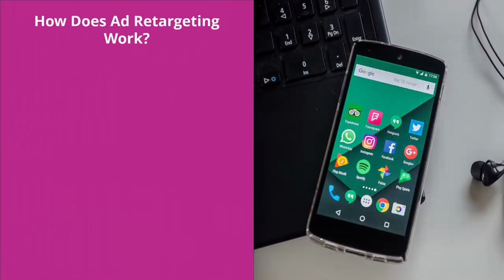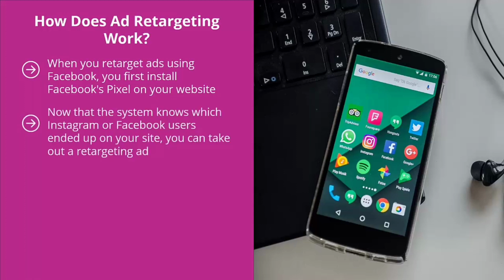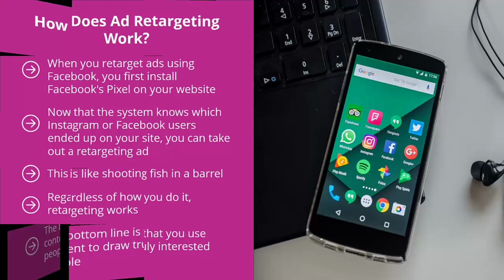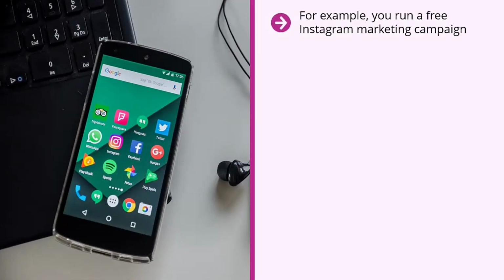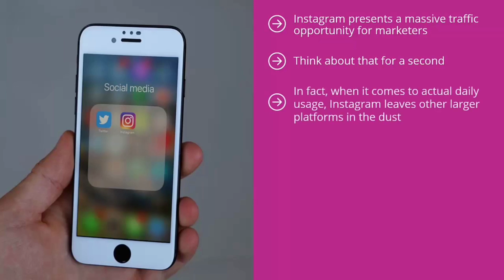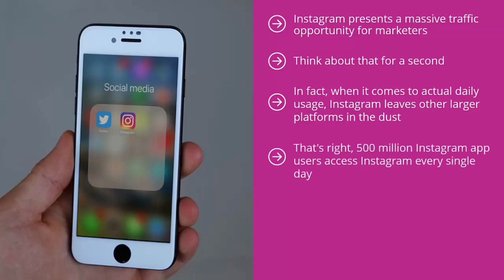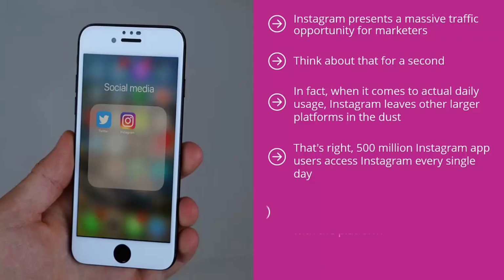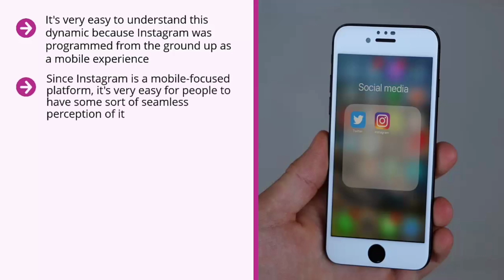18 Ways to Get More Followers on Instagram and Facebook in 2023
To get more followers for your Facebook and Instagram business pages, follow these videos.

Instagram followers are more than just a number — they're members of your community.

That said, growing your Instagram community is key to boosting traffic and even increasing sales.

In this guide, we're sharing 18 tried-and-tested ways to get more Instagram followers — spam and bot accounts need not apply.

Don’t Buy Instagram Followers

When it comes to growth on Instagram — unless Lizzo has mentioned you in a song — it doesn’t happen overnight.

But shortcuts like buying followers or bots aren’t the answer.

Why? Because Instagram’s algorithm has become so whip-smart, and it frequently weeds out phony engagement and fake accounts.

That said, when it comes to investing in your audience count, growing organically is the way to go.

It might take some time but attracting quality followers who’ll actually engage with your
 content and stick around is worth the wait.

FYI: Over 4M brands, social media managers, and creators use Later's Instagram scheduling tools to grow their community. Plan, schedule, and analyze your Instagram posts — for free.